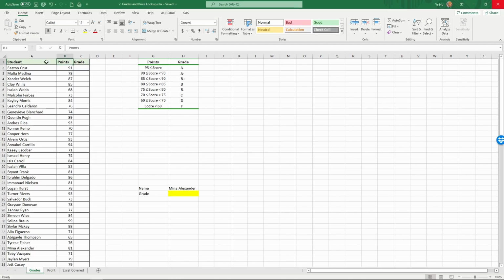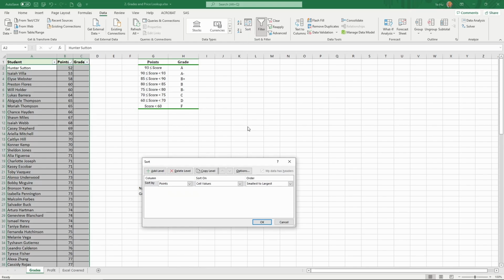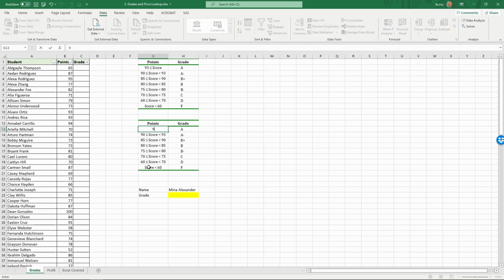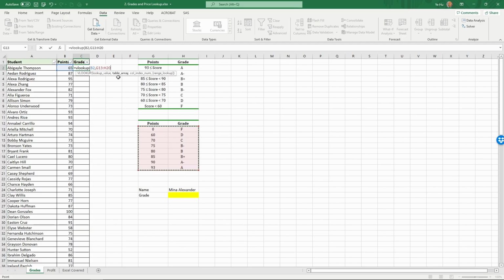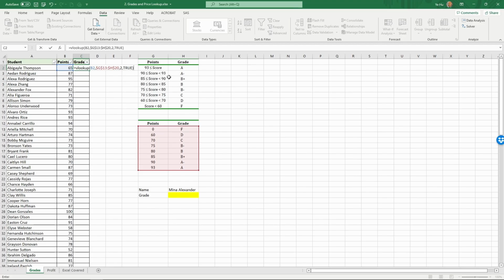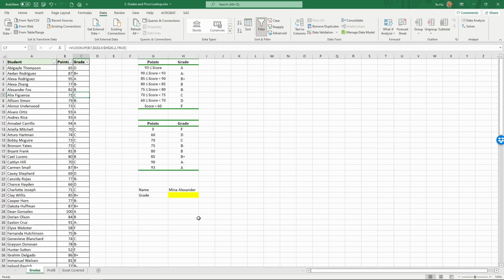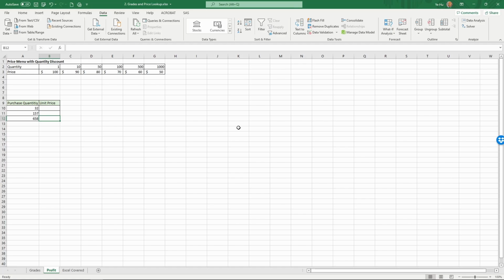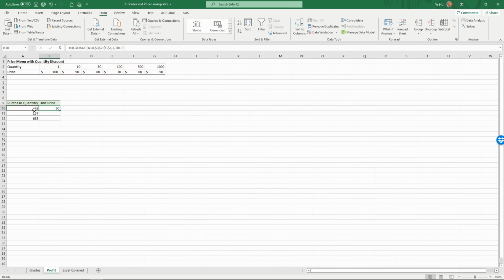Using Excel Look up Grades and Prices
Using Excel to assign letter grades and prices. Functions used: data filter, sort, VLOOKUP, HLOOKUP